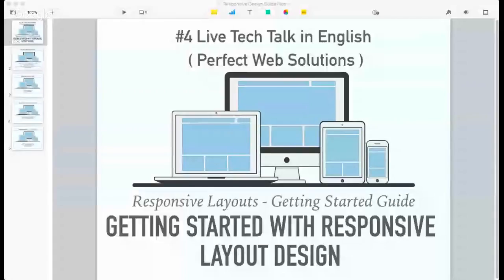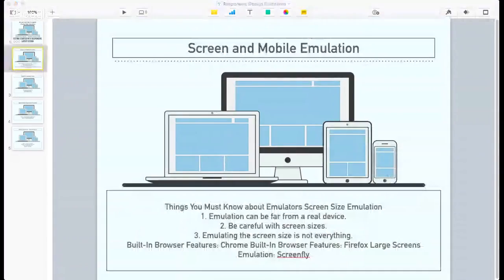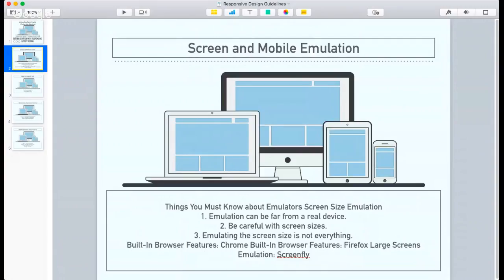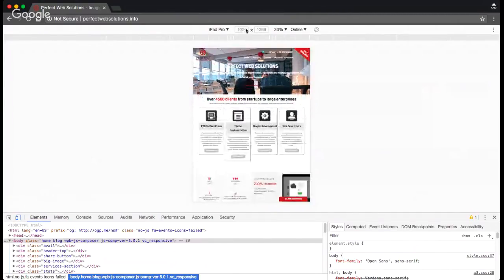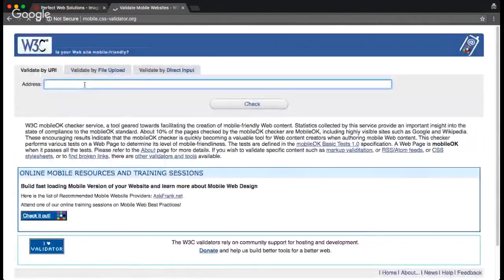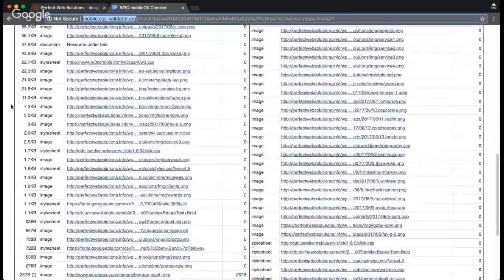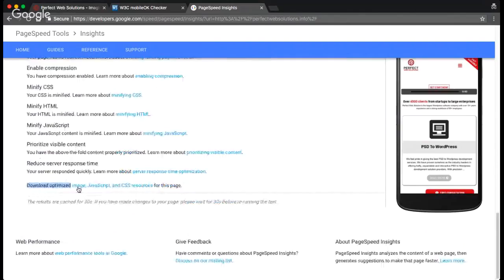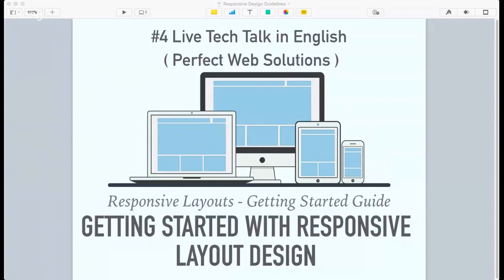#4 Live Tech Talk ( Perfect Web Solutions ) Getting Started with Responsive Layout Design in English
Hello Friends,
This is #4 Live Tech Talk by Perfect Web Solutions, in this live stream we will discuss different aspects of Gettings Started with Responsive Layouts in English. we will learn when, where and why to use media queries and how to use them properly in your design layout without using any CSS framework.